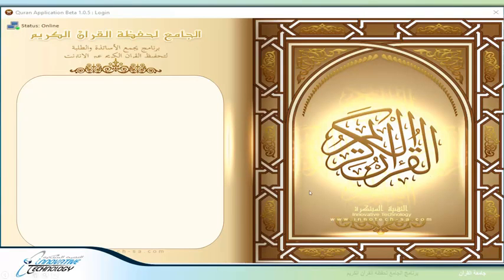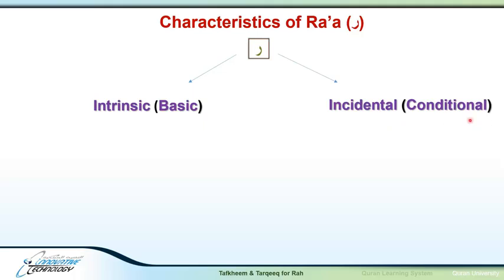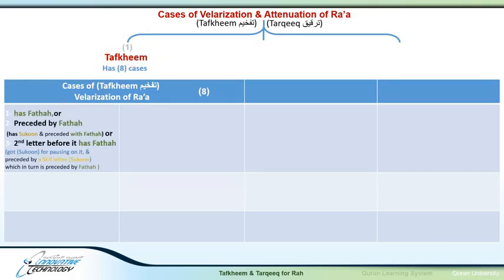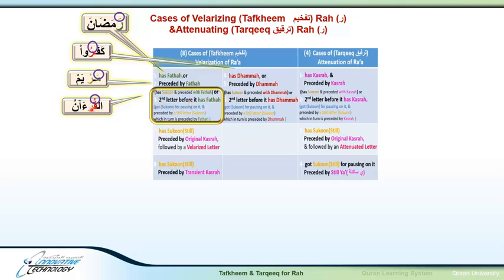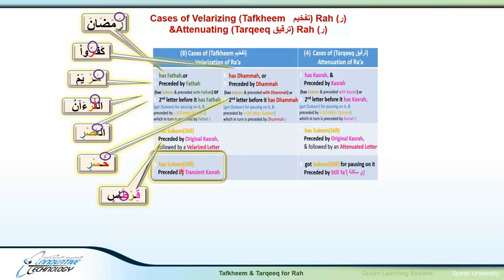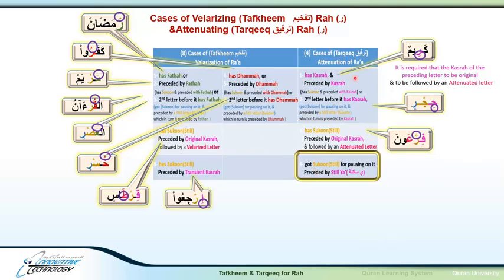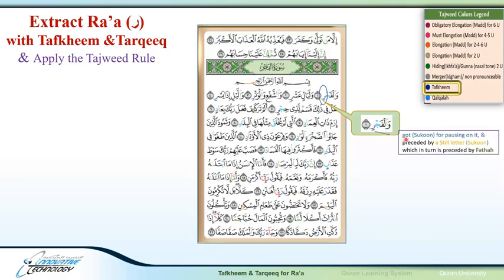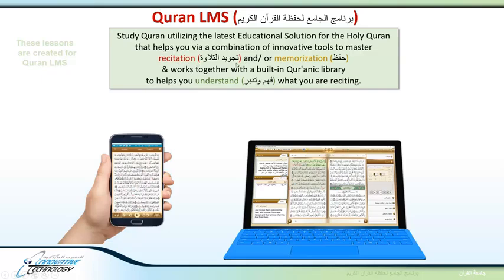Learn Tajweed Lesson 20 Tafkheem & Tarqeeq for Raa’